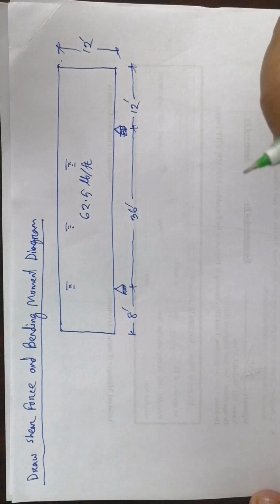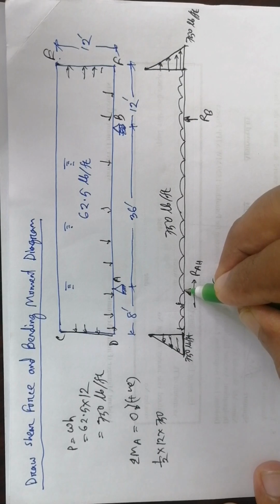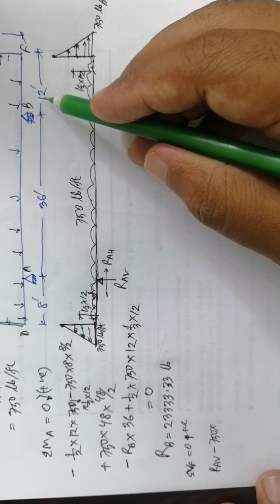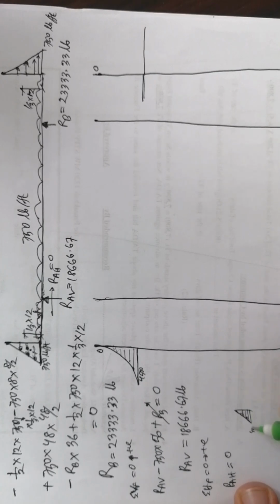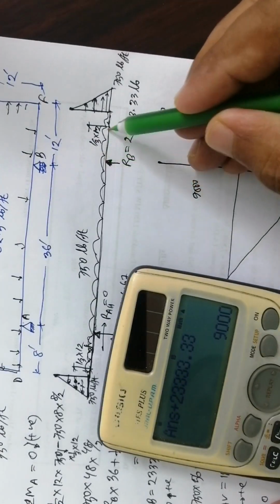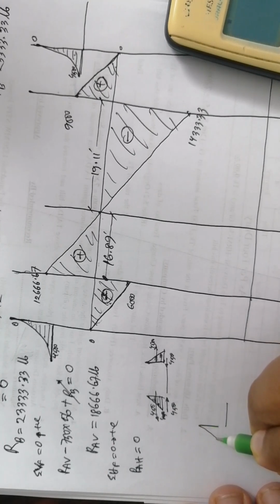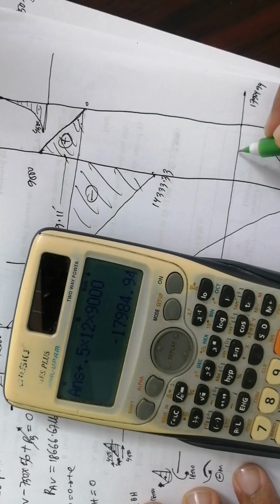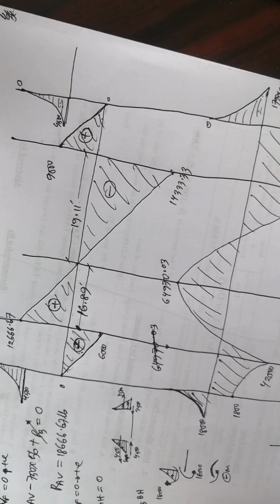Draw Shear Force and Bending Moment Diagram | Critical |Water Reservoir SFD BMD Problem Solution old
Shear Force and Bending Moment Diagram of a Water Reservoir.